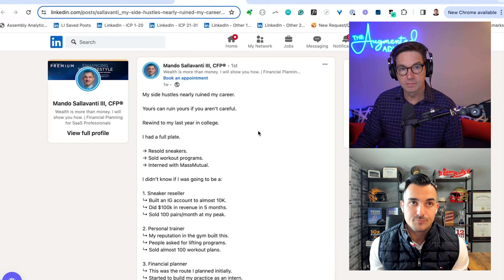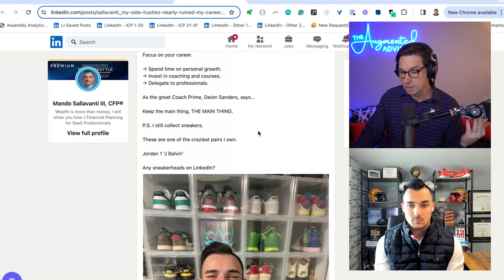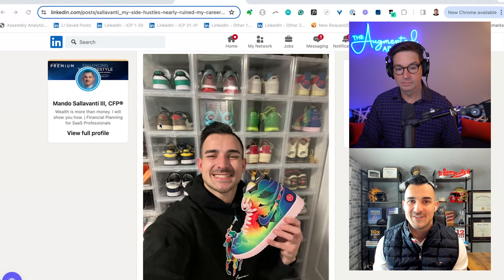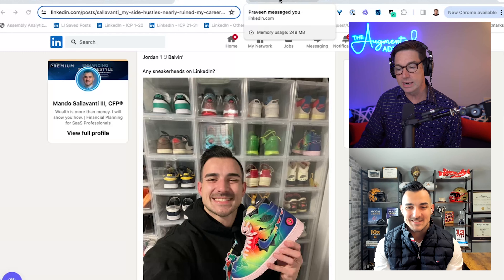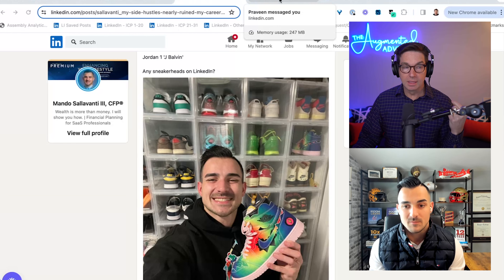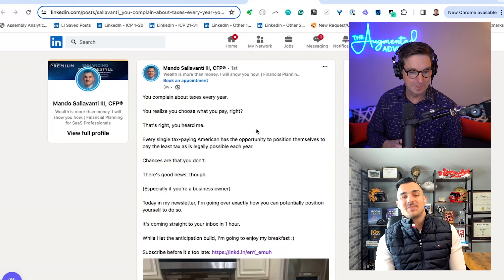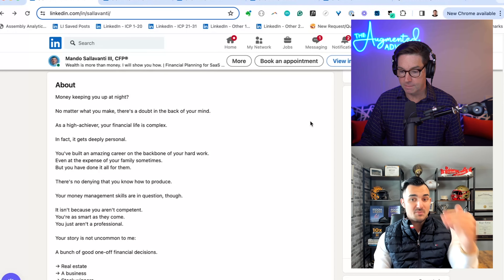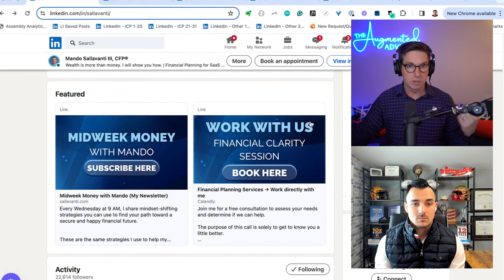Build a Business on LinkedIn: Tips from a Rising LinkedIn Star and Advisor Marketing Wizard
🔥 Are you looking to revolutionize your LinkedIn presence?

Join John Prendergast and rising LinkedIn star Mando Sallavanti III, CFP®, CEPA, CLTC® as they dive deep into transformative strategies for mastering LinkedIn. This conversation is packed with actionable advice for anyone aiming to enhance their professional networking and build their business online. Discover the key insights that will change the way you approach LinkedIn!

And Mando has grown quickly NOT by talking about LinkedIn itself which is comparatively easy. He's grown by thousands of followers per month talking about investing and taxes. So you know you can do it too.

In this engaging talk, John and Mando cover:

1️⃣ Mastering Content Creation: Gain valuable tips on crafting compelling posts that drive engagement and expand your reach.

2️⃣ The Art of Commenting: Unveil the power of strategic commenting and how it can dramatically increase your profile's visibility.

3️⃣ Driving Conversions: Learn how to unlock the power of LinkedIn to drive business and create leads directly from posts and your profile.

Whether you're a professional looking to expand your network or a business seeking to leverage LinkedIn for growth, this conversation offers invaluable guidance.

 00:00 Intro
   01:56 The Journey from 0-23k
   09:15 Creating a killer post
   13:25 Framework for engaging post
   17:16 Image selection
   22:35 Even Taxes can be engaging
   28:32 Video on LinkedIn
   39:20 Other LinkedIn formats
   41:39 Engagement LI x-factor
   47:49 Leveraging mentors
   52:53 Compliance for Advisors
   57:51 Conversions
01:01:58 Niches and Ideal Customer
01:07:43 Landing appointments
01:10:39 Inspiration and show close